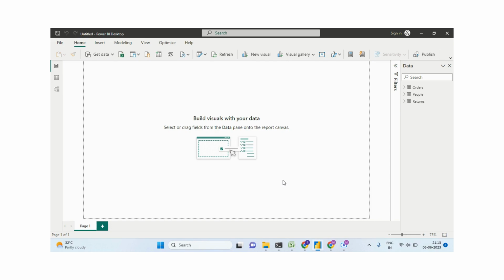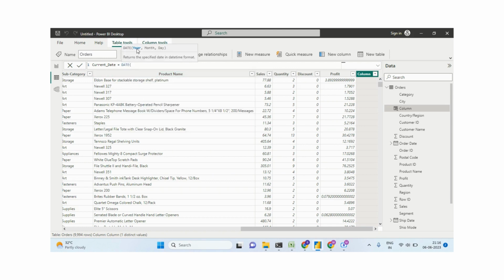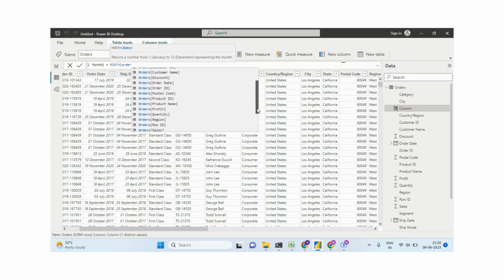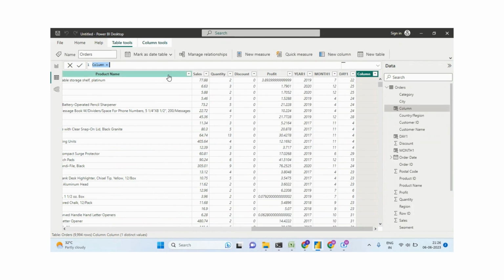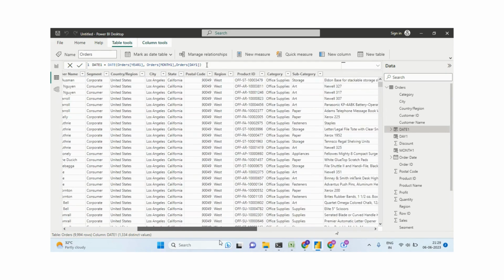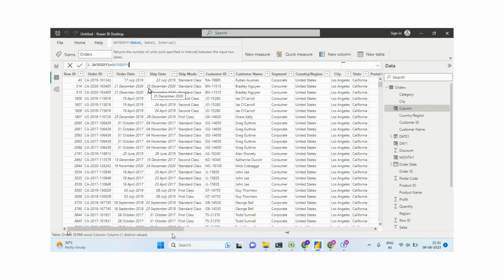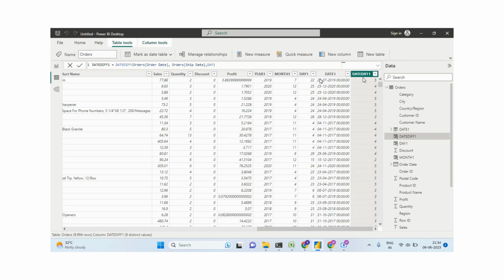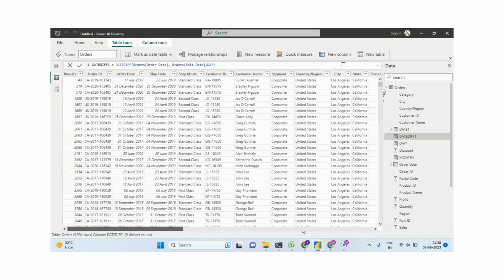6.3 POWER BI - DATE AND TIME FUNCTION (DATE and DATEDIFF)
In this Session we will learn about Date and Datediff Data Analysis Expression.

DATA ANALYSIS EXPRESSIONS (DAX)–TYPES OF DAX FUNCTIONS (MOST COMMON)

Information functions
Logical Functions
Statistical functions
Text functions